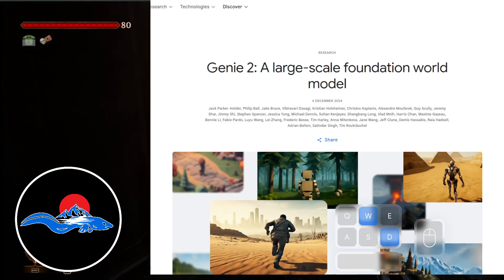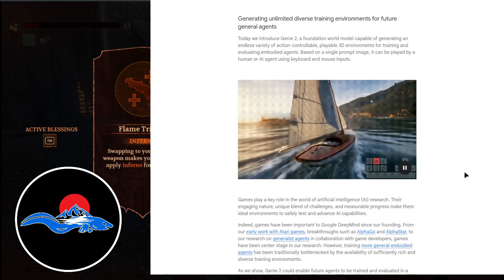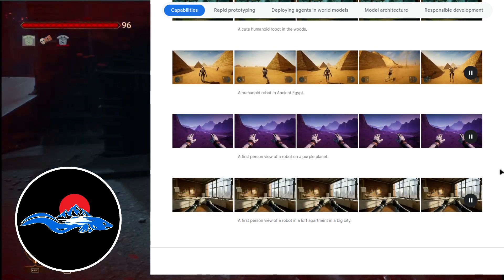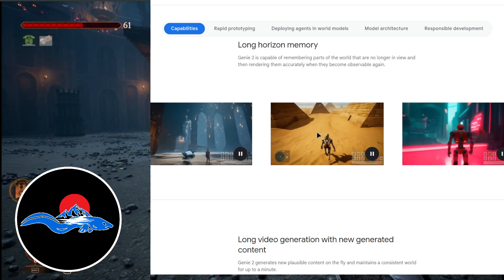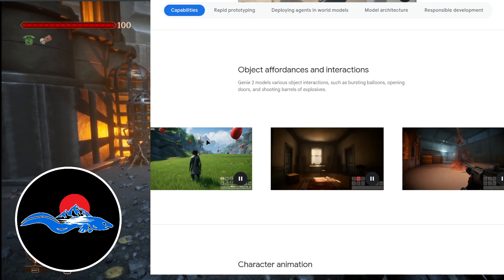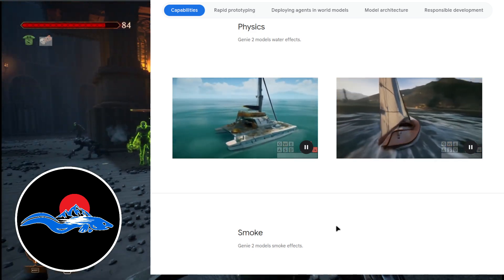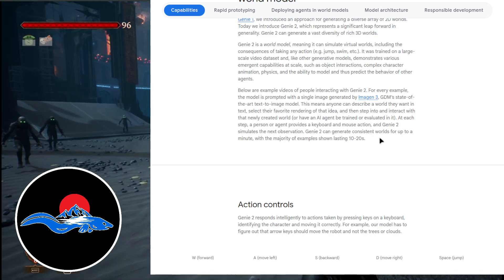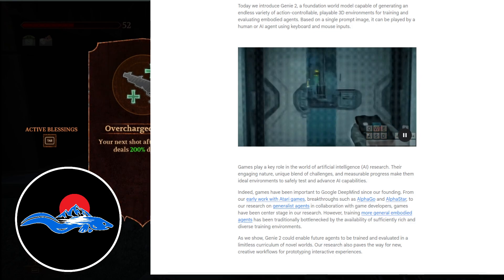Google AI For Games? Can AI Replace Game Developers Or Is It All Smoke And Mirrors?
Google's new AI - Genie 2 hints at a future where anyone can make a game with an AI prompt, but does it hold up against games designed and built by humans?  I delve into how the AI works, it's strengths and shortcomings, and where I see this going.